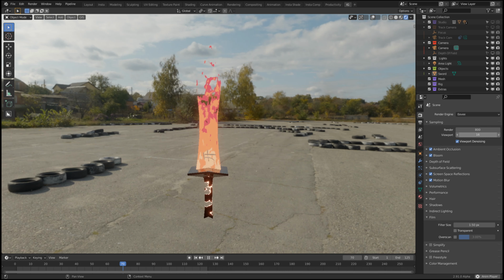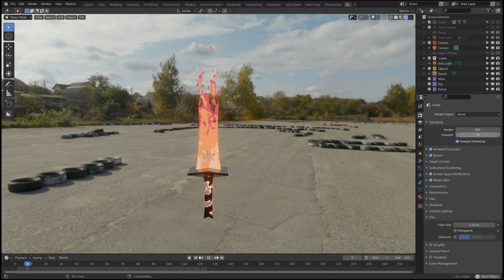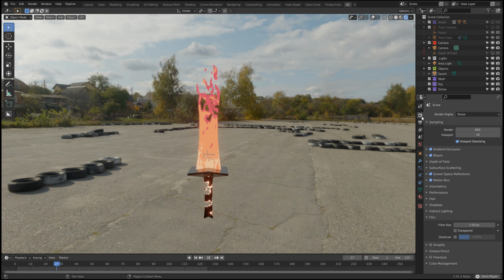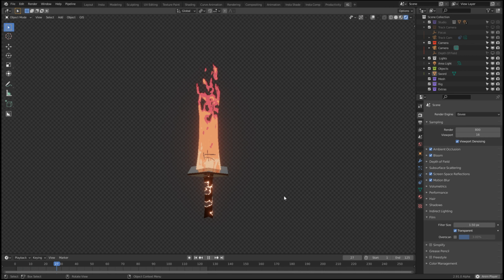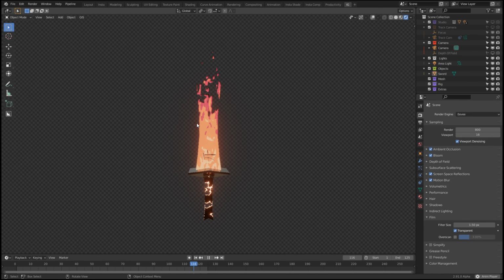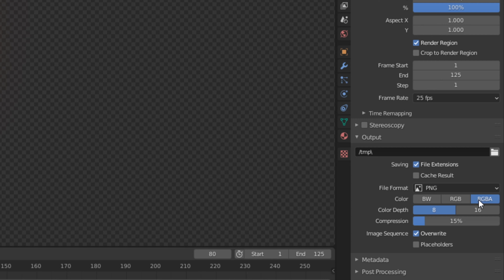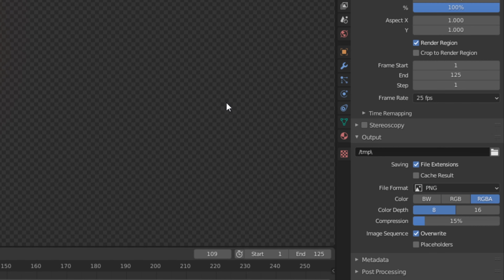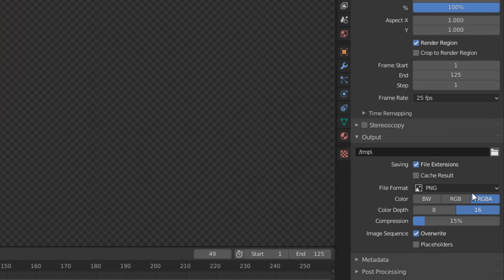Transparent Background In Blender - Export With Alpha Channel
Quick one from me just showing you how to enable a Transparent background within Blender and also export renders and animations with a transparent background/alpha channel!

📖Chapters
Introduction 0:00
Eevee 0:33
Cycles 0:53
Exporting With An Alpha 1:09
Outro 2:09

► LUTs & Lightroom Presets
► Original Artwork, Stickers, Prints

🎙My Gear!